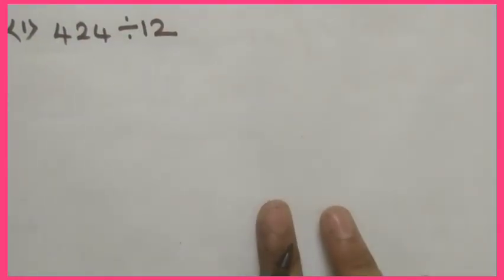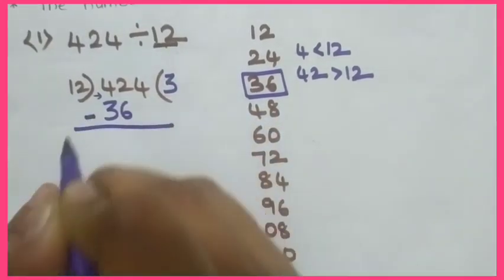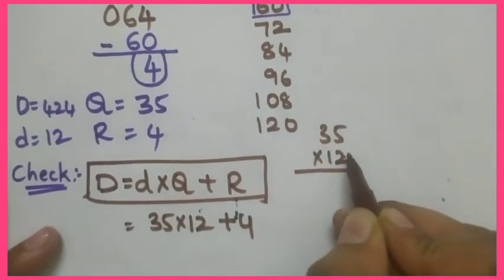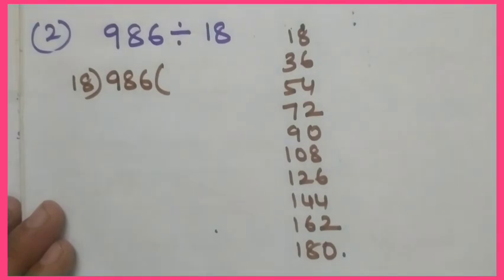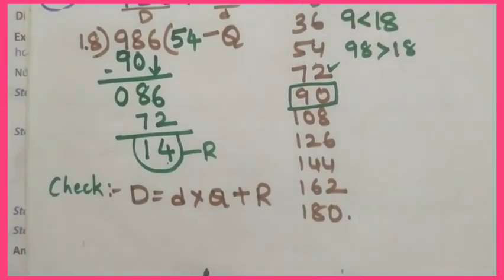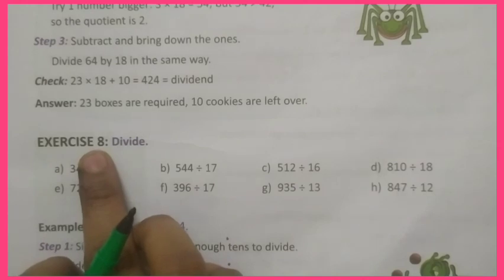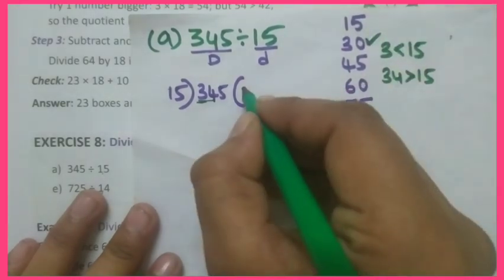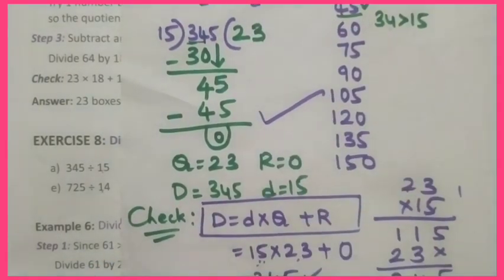4thMATHS #13_2_2021 || DIVIDING 3-Digit numbers by 2-Digit numbers || division